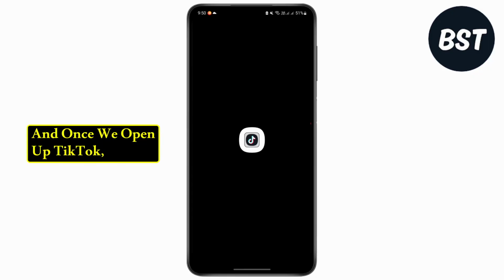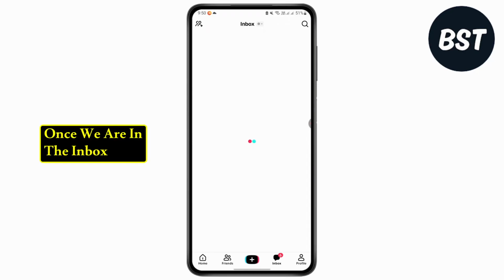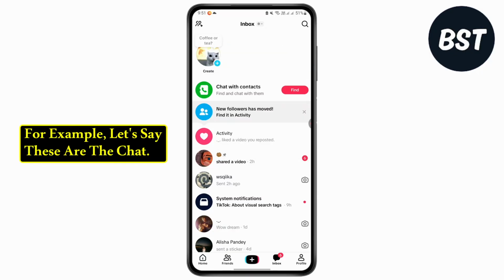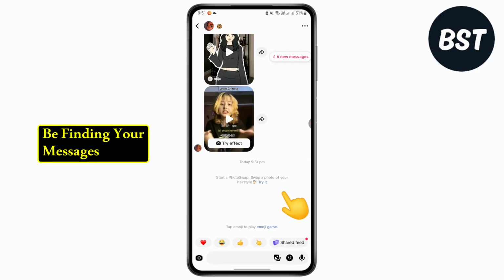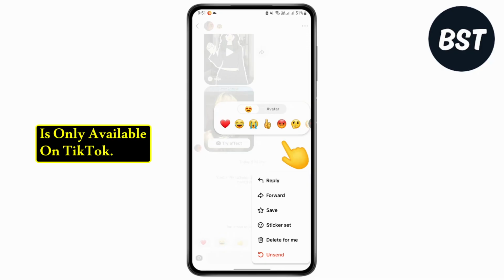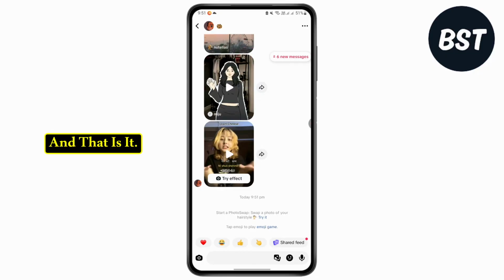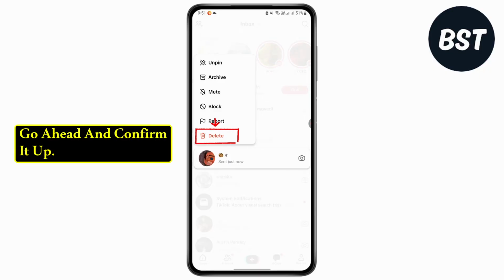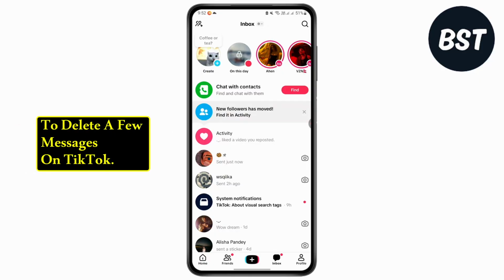How To Delete Messages On TikTok ?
Hello Guys,

How To Delete Messages On TikTok ?: Welcome to our step-by-step guide on "How To Delete Messages On TikTok!" If your TikTok inbox is full or you want to remove unwanted chats, messages, or conversations, this video is for you. In this tutorial, you’ll learn how to delete messages on TikTok, remove chat history, unsend messages, and clear your inbox on both Android and iPhone. Whether you want to clean up your inbox or manage your privacy, these simple steps will help you control your TikTok direct messages easily.

In this video, we will show:
How to delete chat on TikTok inbox
How to remove sent messages on TikTok
How to clear TikTok message history
How to delete conversations on TikTok

What you'll learn:
Can I delete TikTok messages permanently?
How do I remove messages from TikTok chat?
Does deleting chat on TikTok remove messages for both users?
How to clear inbox on TikTok app?
How to unsend messages on TikTok?